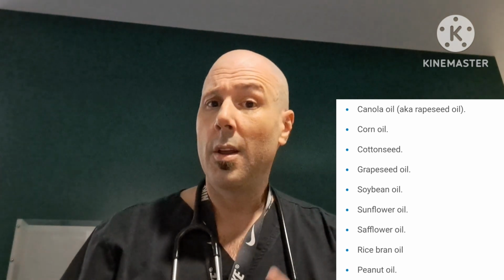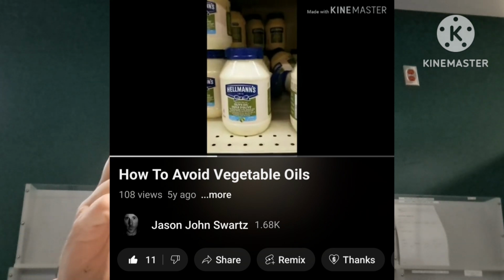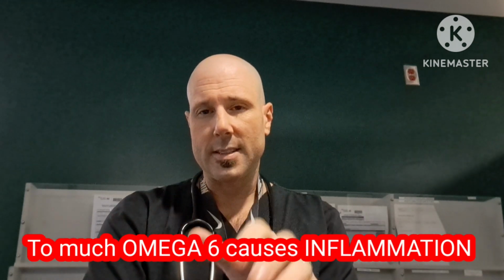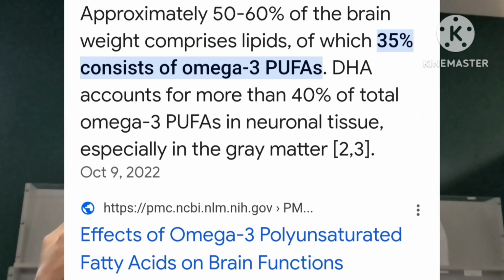Stop Consuming Vegetable Oils: Chronic Inflammation & Oxidative Stress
The video explains why [seed] Vegetable Oils are causing severe health problems. Find out why.